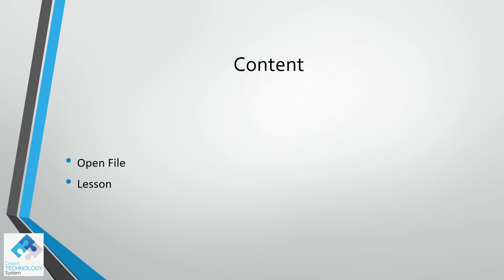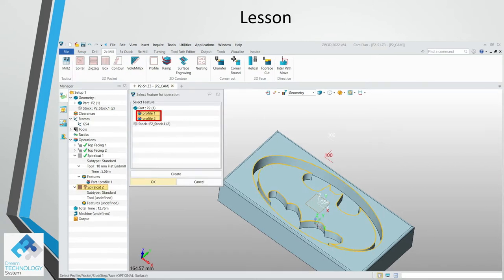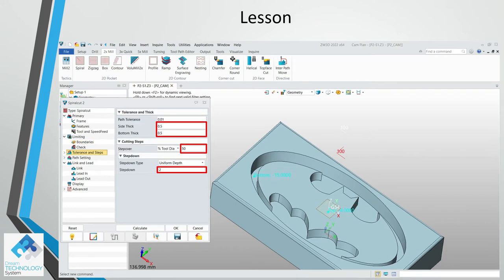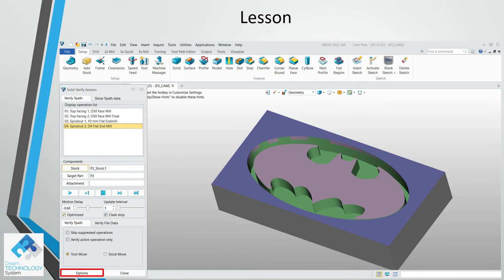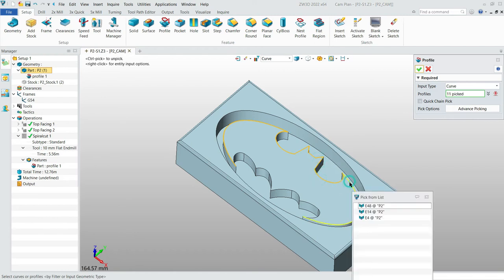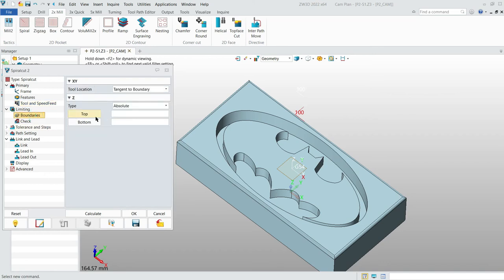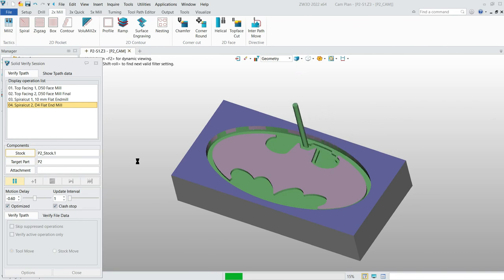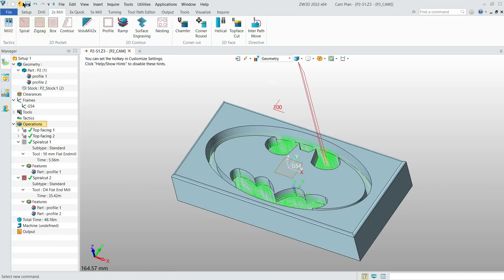[11] ZW3D 2022 - Keep Digging!